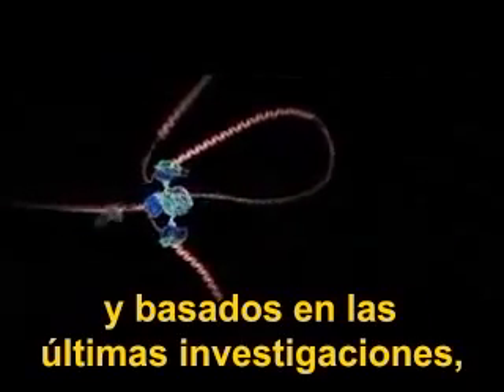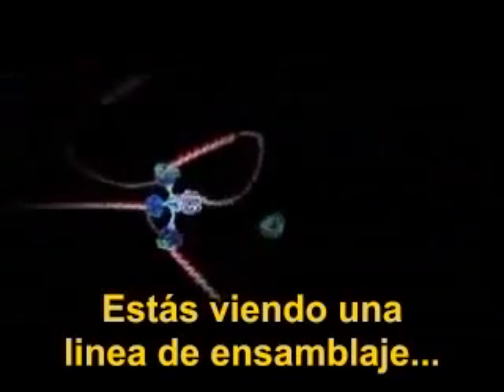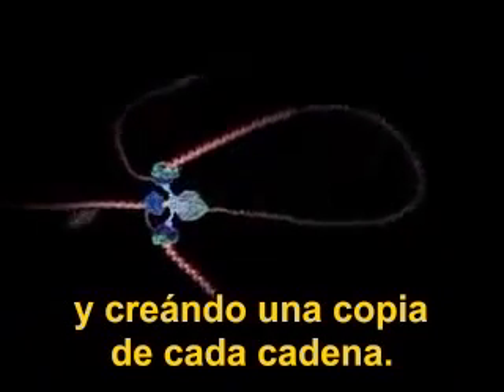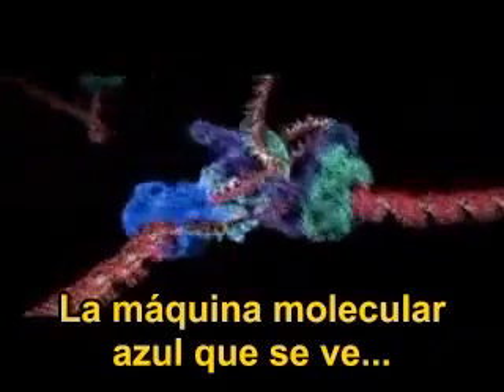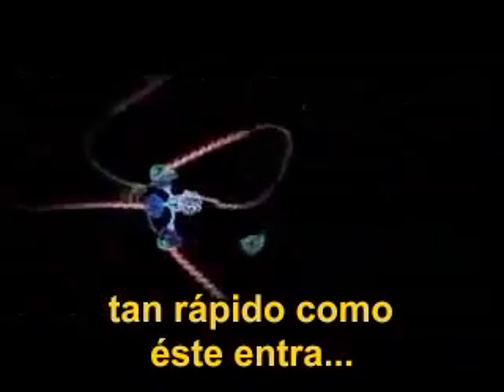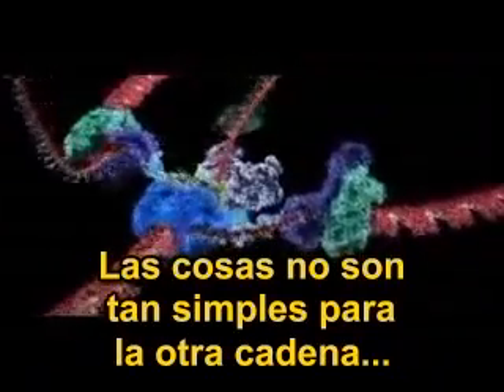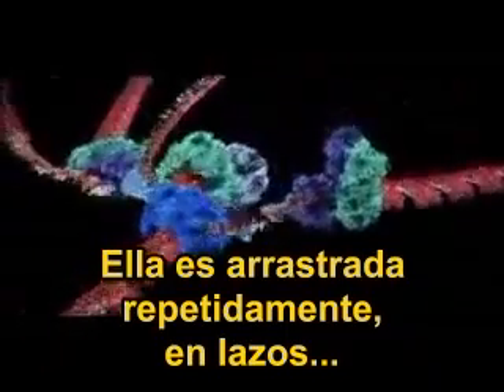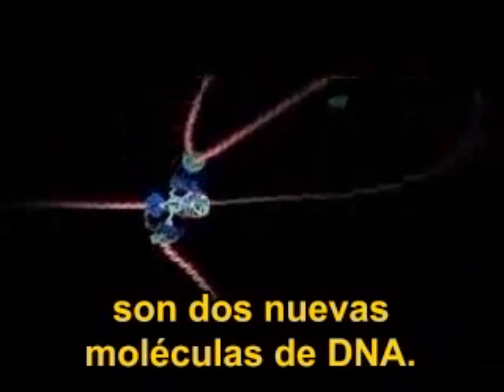REPLICACIÖN DEL DNA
Un que explica a grosomodo cómo se replica el DNA, usando una extraordinaria imagen que se asemeja a la realidad